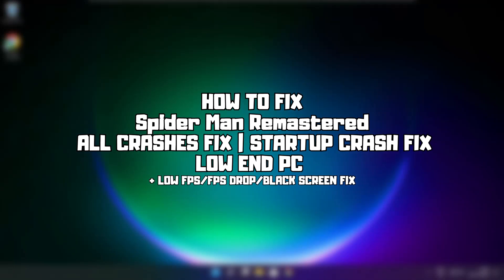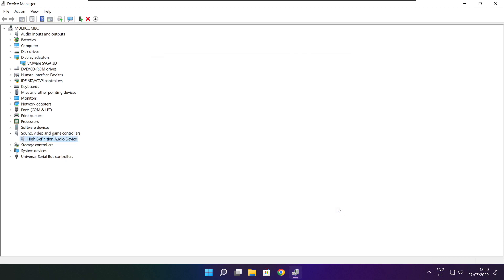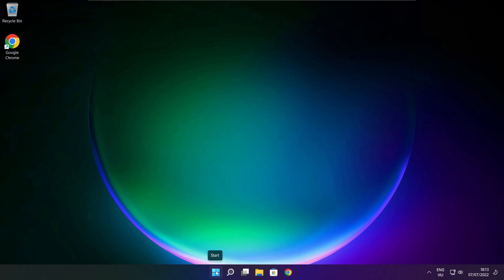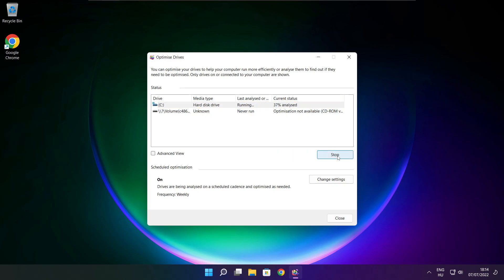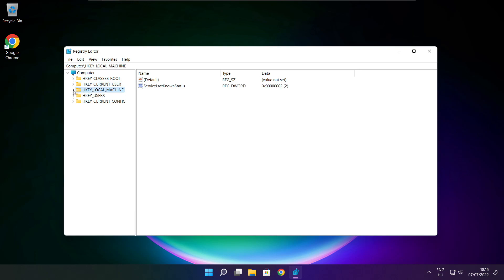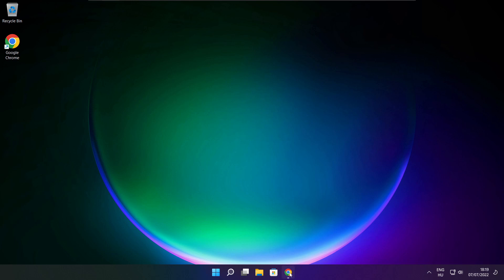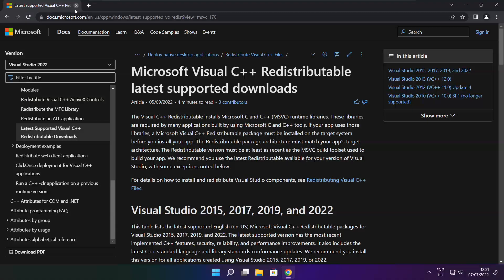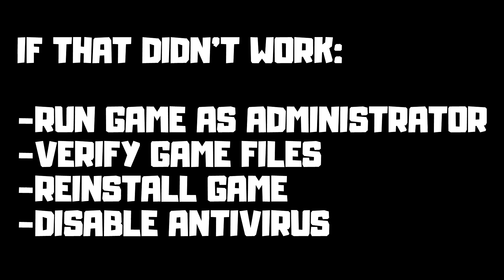FIX Spider Man Remastered All Crashes | Startup Crash FIX | Black Screen FIX | Low End PC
In this video I am going to show How to FIX Spider Man Remastered All Crashes | Startup Crash FIX | Black Screen FIX | Low End PC | FPS BOOST

🖥️ PC Specs:
CPU: Intel Core i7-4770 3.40GHz
Memory: 16GB HyperX DDR3
HDD: Toshiba 1TB
SSD: Kingston 240GB
Graphics Card: ASUS GeForce RTX 3060 12GB GDDR6
Operating System: Windows 10/11

Marvel's Spider-Man Remastered Crashing, Not Launching, Freezing & Black Screen